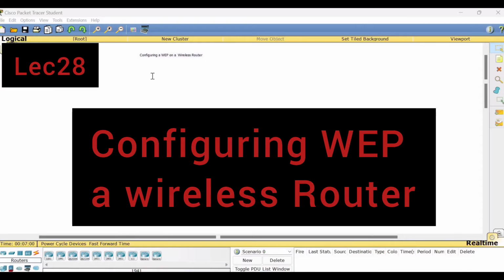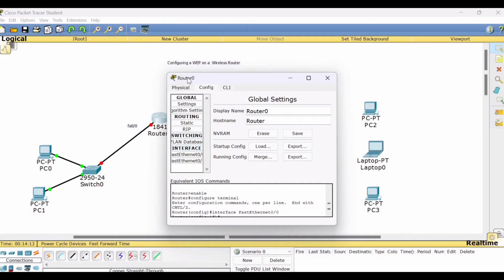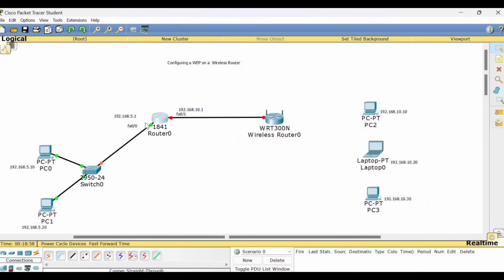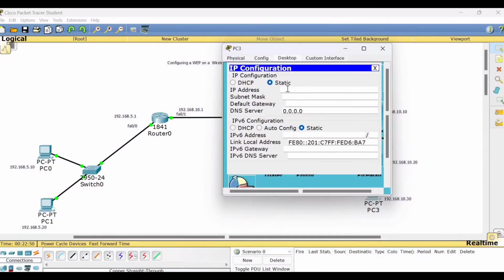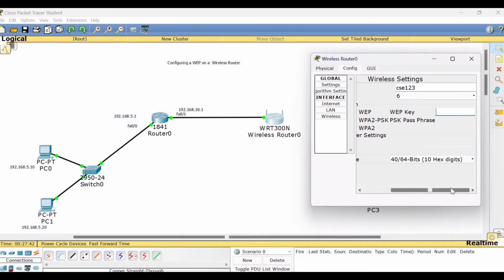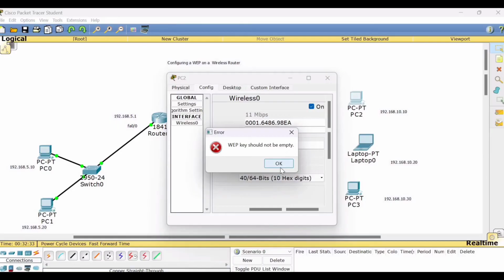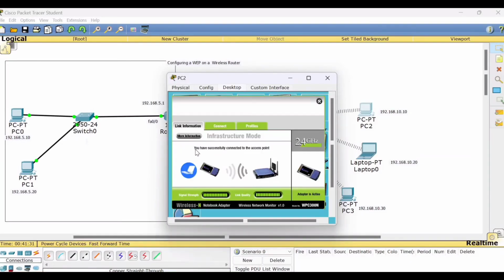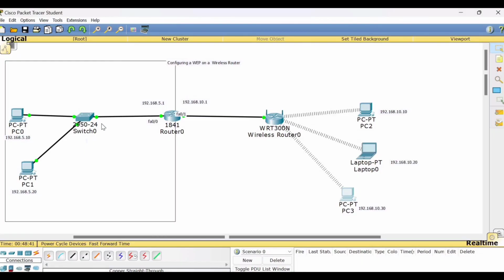Lec28: WEP on a Wireless Router